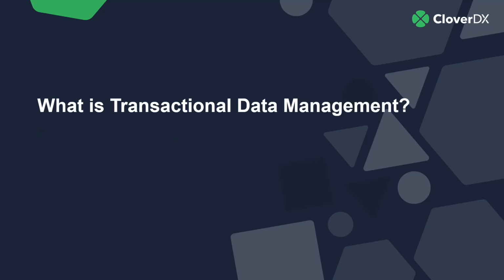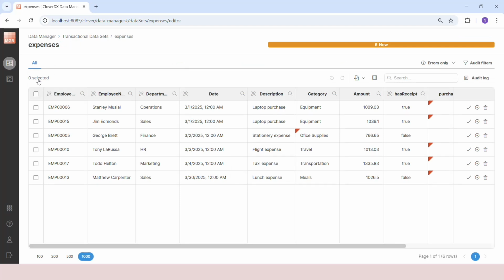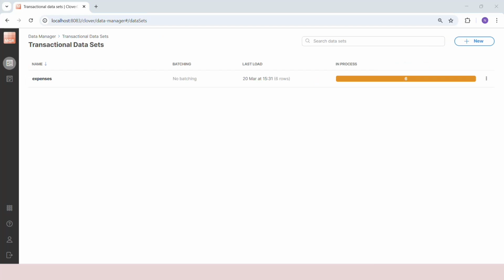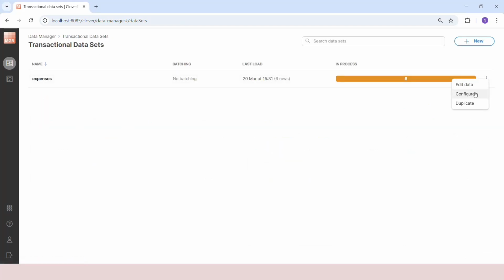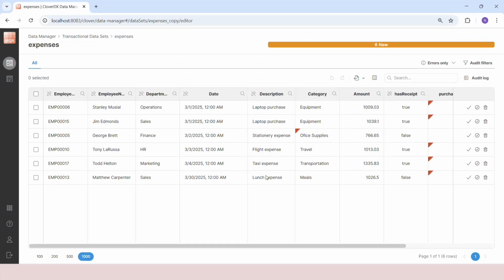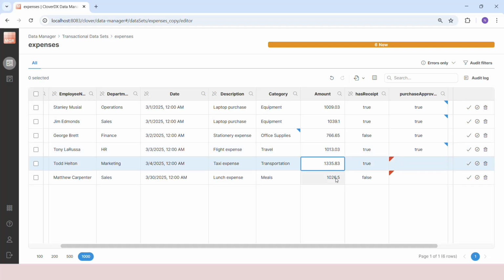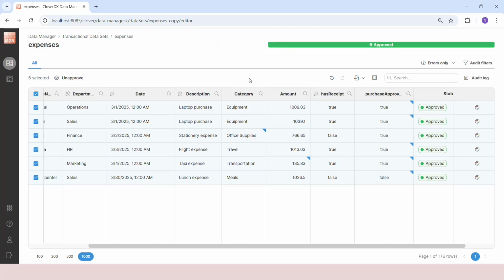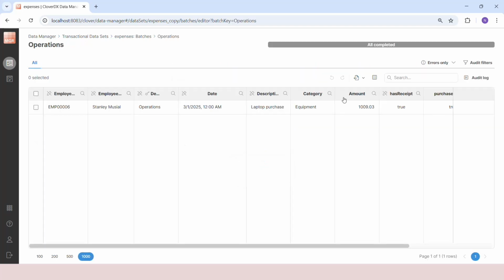How to set up Data Sets in CloverDX Data Manager